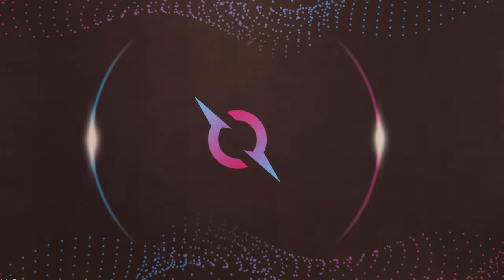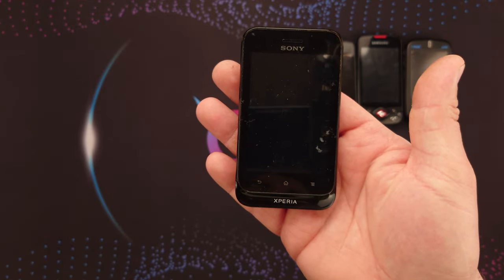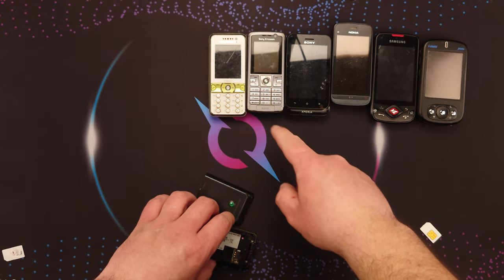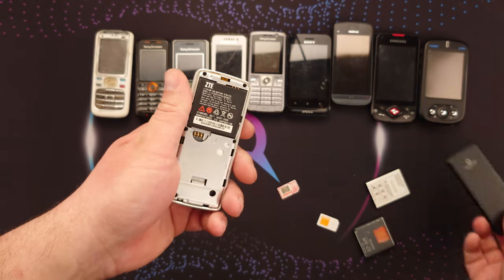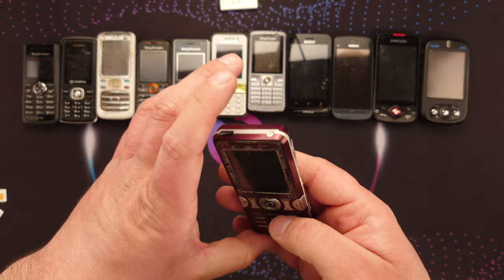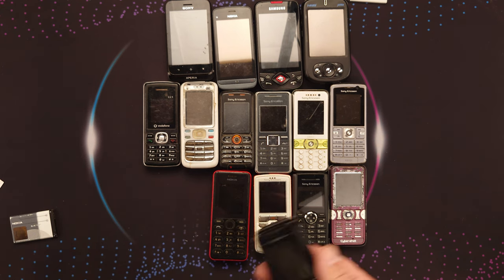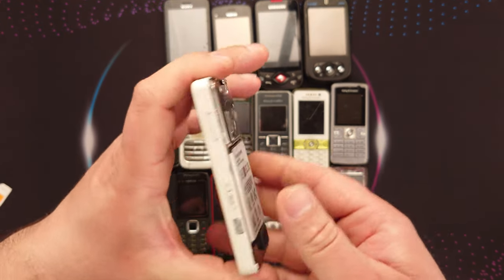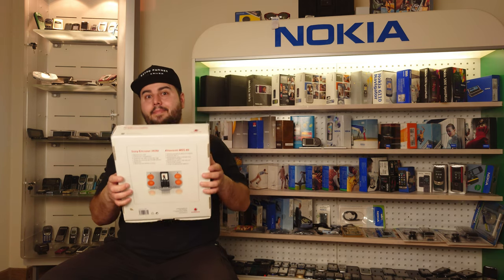Phone Hunting 61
Here is a link to the seller from eBay from where I got the Sony Ericsson V630i:
Pretty awesome stuff!